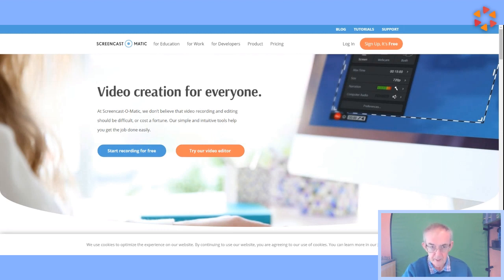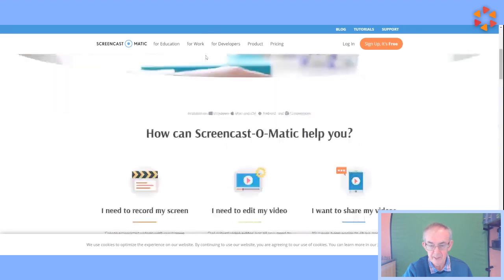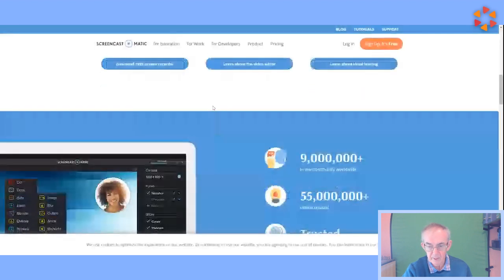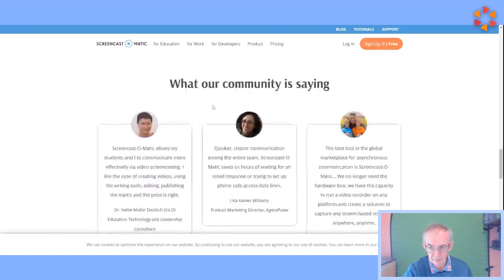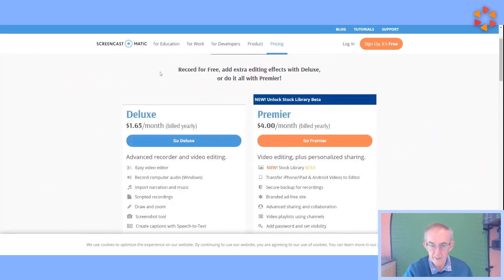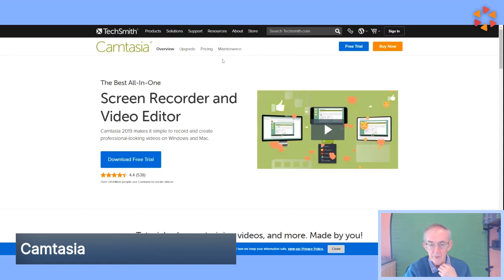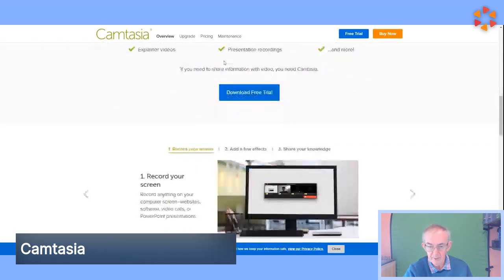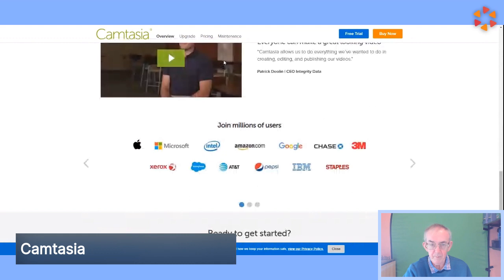How to create Video Tutorials using Be.Live, Screencast-o-matic or Camtasia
After a question from a broadcasting friend about how to create video tutorials I decided to go live

Creating tutorial videos is one of my passions , I love sharing knowledge and information.

This is my take on how I create tutorials and you can too.

You need a camera , microphone , desktop computer and software.

That is the technical side, as important is the method for creating tutorial videos.